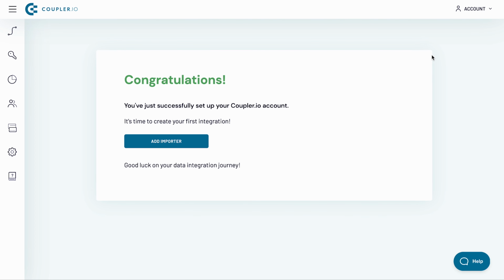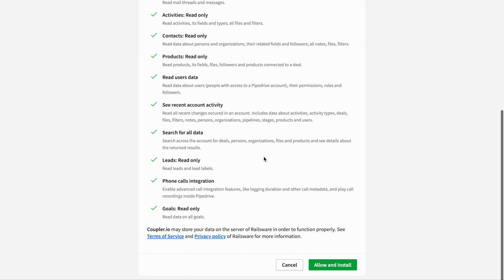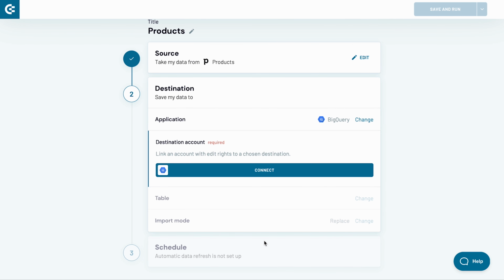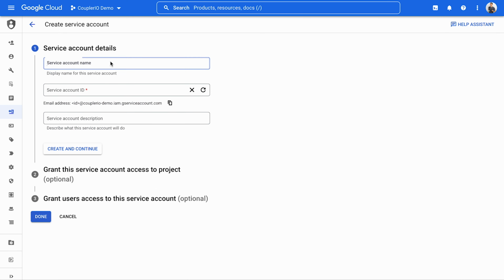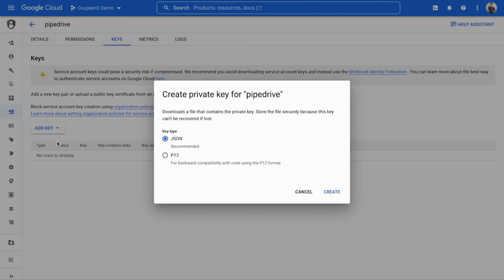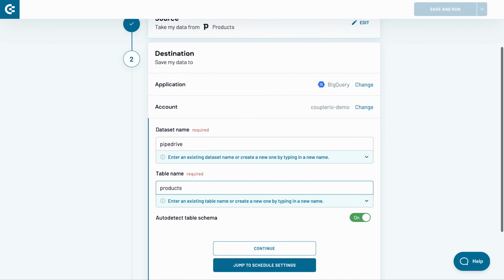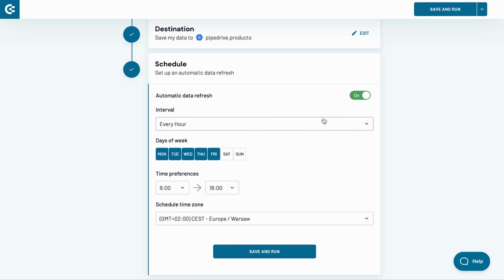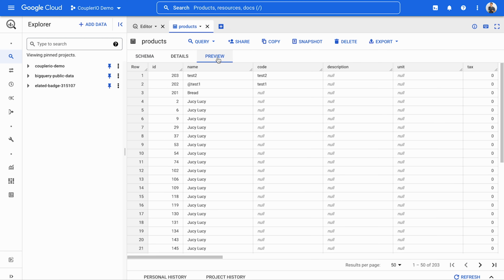How to export Pipedrive data to BigQuery | Tutorial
Export Pipedrive data to BigQuery automatically without any coding. In this video, we’ll show you how to connect Pipedrive to BigQuery in less than 4 minutes. This method allows you to export Pipedrive deals, persons and organizations, activities and leads, files, call logs, and more. You will also learn how to schedule automated updates and have your Pipedrive data in BigQuery regularly refreshed without any manual effort. This can be useful both for backup purposes and for performing deep analysis in BigQuery. With this Pipedrive to BigQuery integration, you can create self-updating custom reports and monitor your metrics in near-real time.

How to connect Pipedrive to BigQuery:

✅ Select Pipedrive as a data source and BigQuery as a destination
✅ Connect your Pipedrive account and choose what data to export
✅ Connect your BigQuery project and select where to load data
✅ Set a schedule for the updates (optional) and run the importer
That's it, the integration is ready!

Coupler.io can regularly update your Pipedrive data in BigQuery thanks to the Automated data refresh feature. It allows you to create a flexible schedule that meets your needs. For example, you can plan weekly updates on Fridays at 7 PM to maintain the backup copy of your data and save in BigQuery all the changes made during the week. Alternatively, you can have your data refreshed every 15 minutes 24/7 if you need to constantly monitor your progress and efficiency. The schedule is fully customizable and can be adjusted according to your goals and processes.

Coupler.io is a data analytics and automation platform that can help you turn data into insights. With Coupler.io, you can automate data export from 30+ apps to Google Sheets, Excel, and BigQuery. More than 700,000 people worldwide optimize their data flows with Coupler.io. It’s easy to use and doesn’t require any coding skills to set up data integrations.